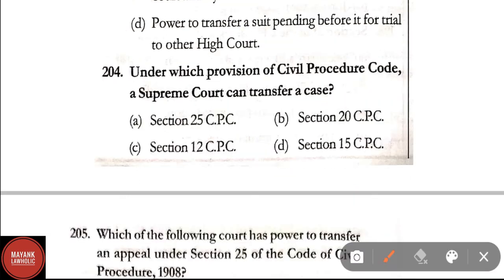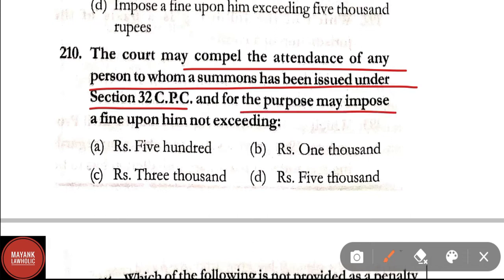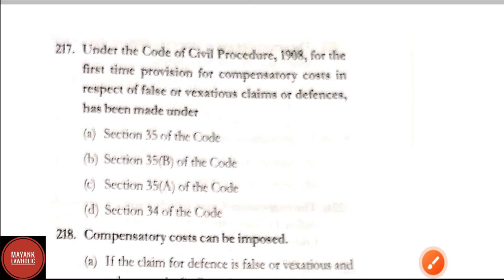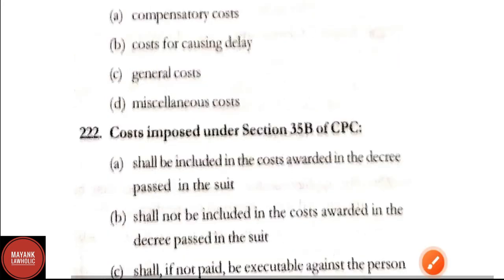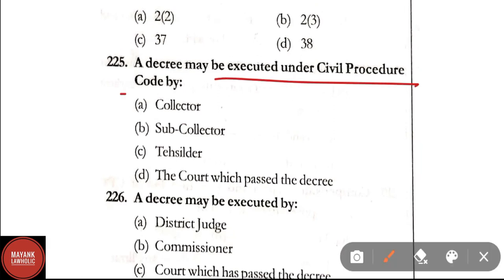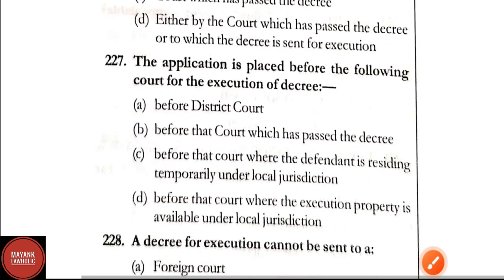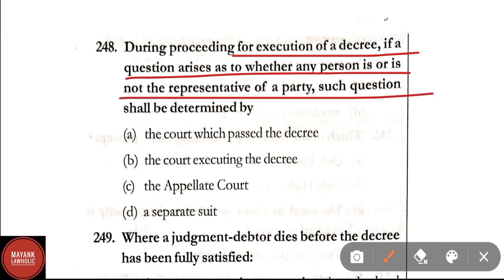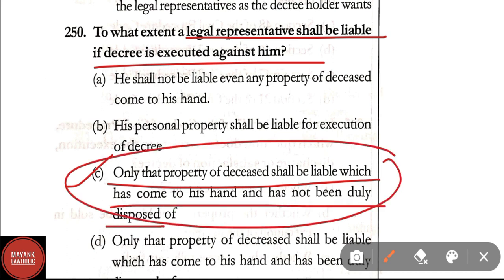CODE OF CIVIL PROCEDURE, 1908 || TOP 1000+ MCQ || All Judiciary Exams || MAYANK LAWHOLIC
𝗪𝐚𝐭𝐜𝐡 𝐯𝐢𝐝𝐞𝐨 𝐭𝐢𝐥𝐥 𝐞𝐧𝐝 𝐭𝐨 𝐮𝐧𝐝𝐞𝐫𝐬𝐭𝐚𝐧𝐝 𝐛𝐞𝐭𝐭𝐞𝐫.⁣⁣

⁣Important books for all Judiciary Exams:

1. Singhal Law Publications Solved Papers Of Judicial Service Preliminary Examination book

2. Multiple Choice Questions for JUDICIAL SERVICE EXAMINATION (VOLUME 1) - Chapter-Wise and Topic Wise / Singhal's Very Latest 2019 Edition useful for judicial service exam preparation

3.Multiple Choice Questions for JUDICIAL SERVICE EXAMINATION (VOLUME 2) - Chapter-Wise and Topic Wise / Singhal's Very Latest 2019 Edition useful for judicial service exam preparation

4.Singhal Law Publications Multiple Choice Question For Judicial Services Examination Volume 3 (Chapter-wise and Topic-Wise)

MAYANKLAWHOLIC is for prepration of competitive examination and related to legal education.